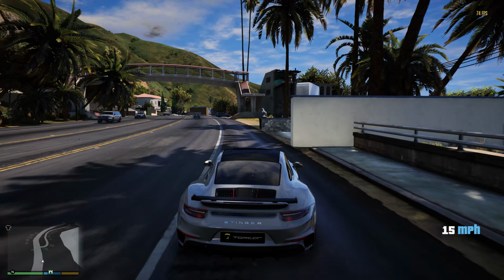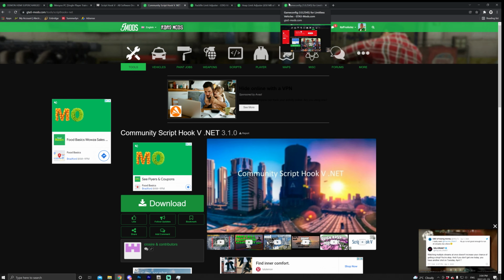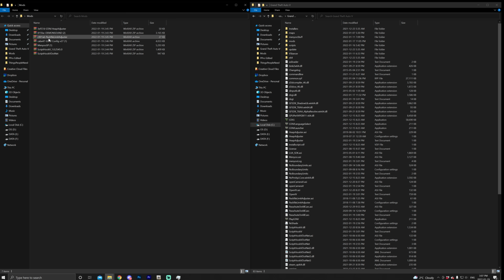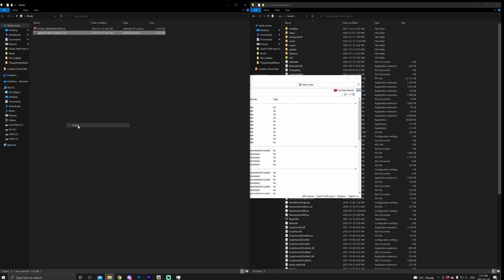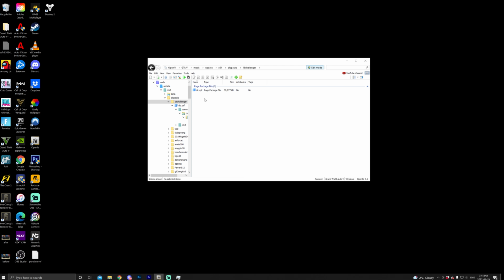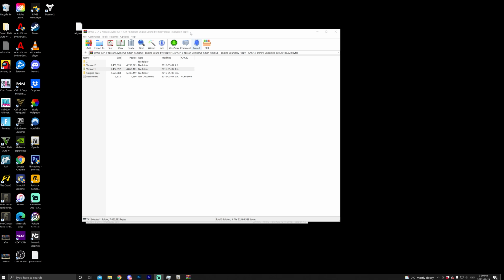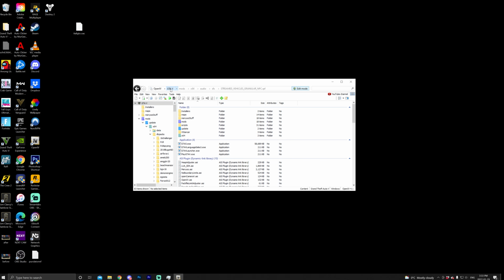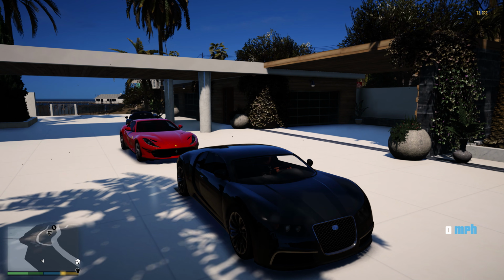How to Install Custom Engine Sounds in GTA 5 | GTA Mods